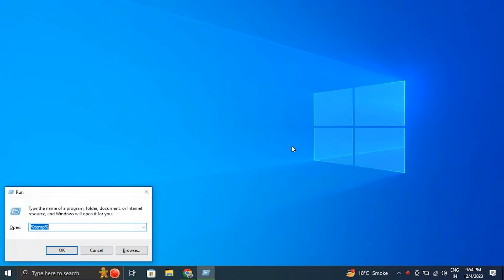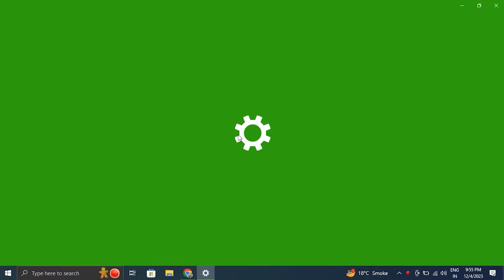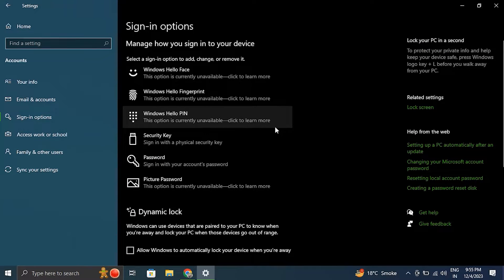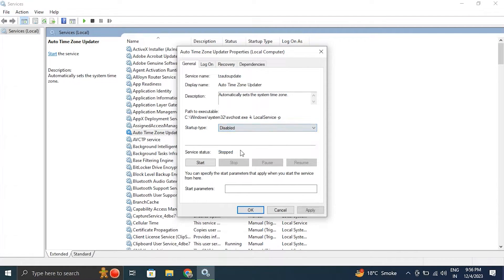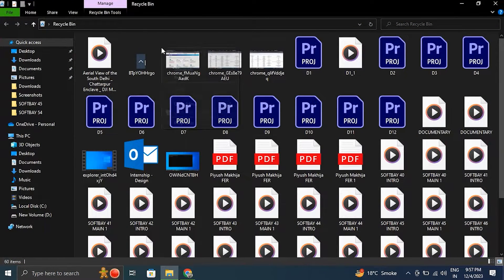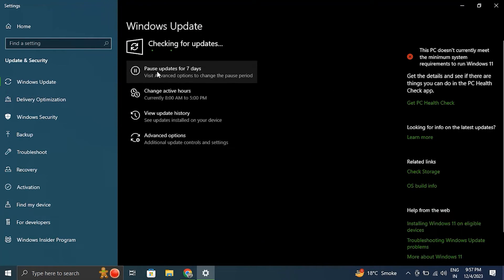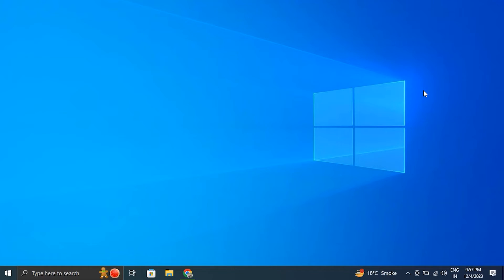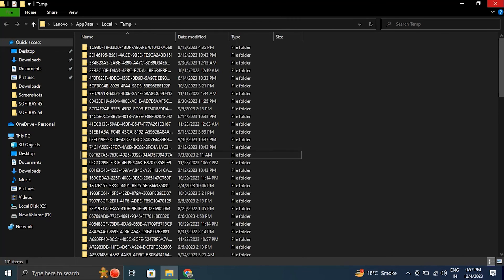How to Fix Low Disk Space Error on Windows 11 / 10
In this video, we will show you How To Fix Disk Space problem On Windows 11 and Windows 10 if it is not working properly on your PC.

This fix is meant as an easy and quick way to Fix Disk Space problem On Windows 11 and Windows 10 running again but if this doesn't work, the recommendation is to first restart your PC after all the solutions and fixes, and then try reinstalling Windows. Meant for all current Windows versions: XP, Vista, Windows 7, Windows 8,  8.1, and of course Windows 10 and Windows 11.

Interested in our production gear? Here's what we use:
1. Screen Recording, ShareX: